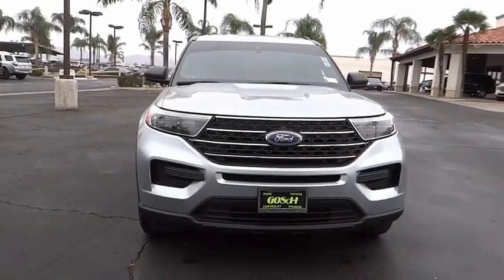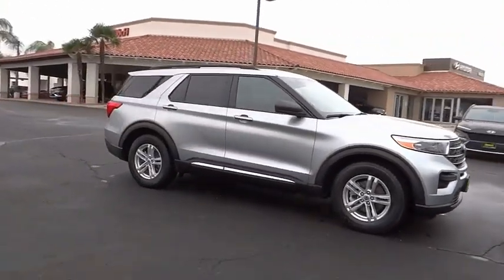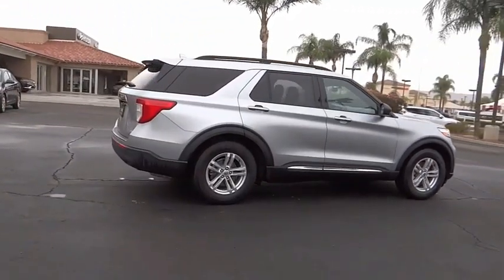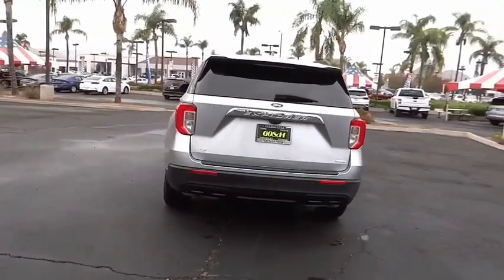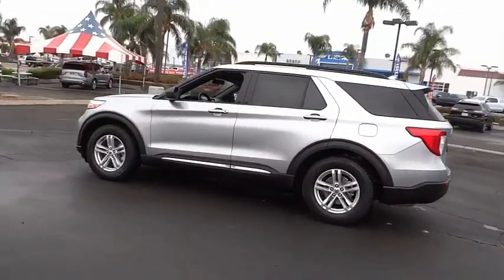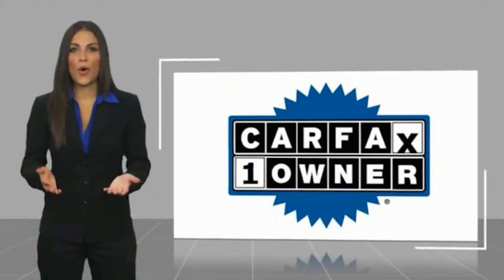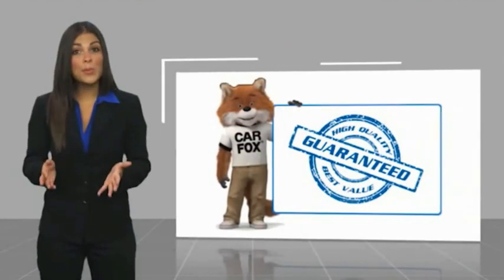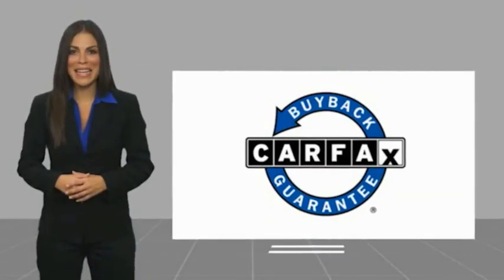2020 Ford Explorer HEMET BEAUMONT MENIFEE PERRIS LAKE ELSINORE MURRIETA 223830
2020 Ford Explorer XLT RWD

GOSCH FORD HEMET PROUDLY SERVING HEMET, BEAUMONT, MENIFEE, PERRIS, LAKE ELSINORE, MURRIETA, AND SURROUNDING SOUTHERN CALIFORNIA LOCATIONS. THIS SILVER 2020 Ford EXPLORER IS EQUIPPED WITH A 2.3L EcoBoost I-4, AUTOMATIC TRANSMISSION, AND RECEIVES AN ESTIMATED 21 City/28 Hwy MPG. GOSCH FORD HEMET 150 CARRIAGE CIRCLE HEMET CA 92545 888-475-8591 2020 Ford EXPLORER XLT RWD CARFAX One-Owner. Clean CARFAX. Iconic Silver Metallic 2020 Ford Explorer XLT RWD 10-Speed Automatic 2.3L EcoBoost I-4 Automatic temperature control, Equipment Group 200A, Exterior Parking Camera Rear, Front dual zone A/C, Power Liftgate, Steering wheel mounted audio controls, SYNC 3 Communications & Entertainment System, SYNC 3/Apple CarPlay/Android Auto, Telescoping steering wheel, Tilt steering wheel, Wheels: 18 5-Spoke Sparkle Silver-Painted Alum. Please Call GOScH Ford for more information. 21/28 City/Highway MPG Awards: * 2020 KBB.com 10 Best SUVs Worth Waiting For * 2020 KBB.com 10 Favorite New-for-2020 Cars Welcome to Gosch Ford! Located in Hemet, CA, Gosch Ford is proud to be one of the premier dealerships in the area. From the moment you walk into our showroom, you'll know our commitment to Customer Service is second to none. We strive to make your experience with Gosch Ford a good one ?? for the life of your vehicle. Whether you need to Purchase, Finance, or Service a New or Pre-Owned Ford, you ??ve come to the right place. Stock #: 8-223830 | VIN: 1FMSK7DH9LGB12105 | 2020 Ford Explorer XLT RWD SECURITY SYSTEM POWER PASSENGER SEAT POWER WINDOWS Gosch Ford Hemet